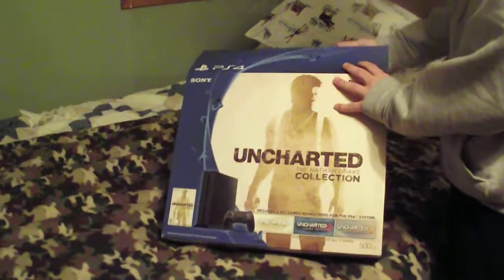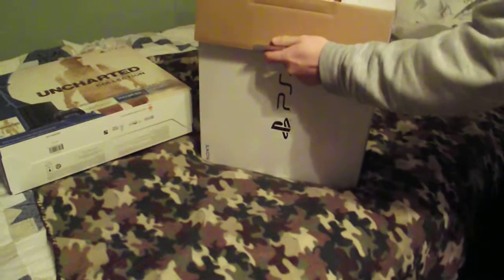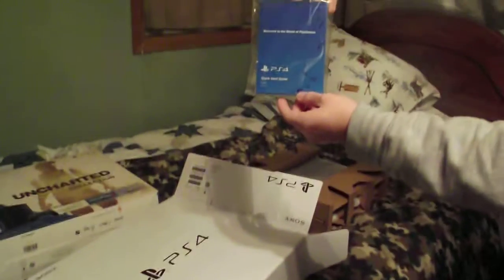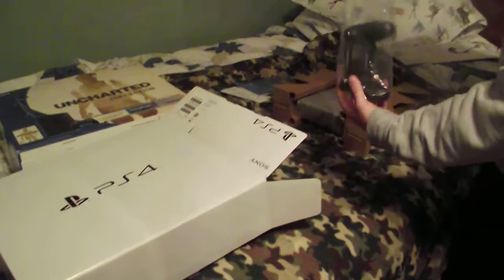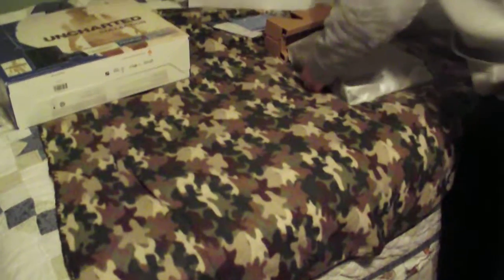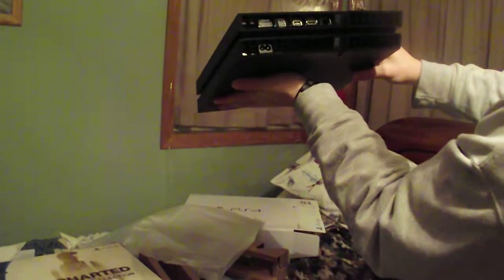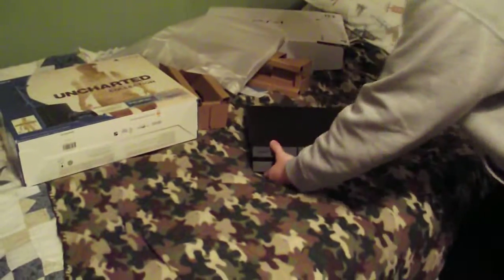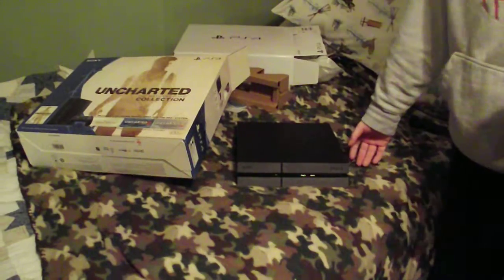PS4 Unboxing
Well I officially have all three platforms now.